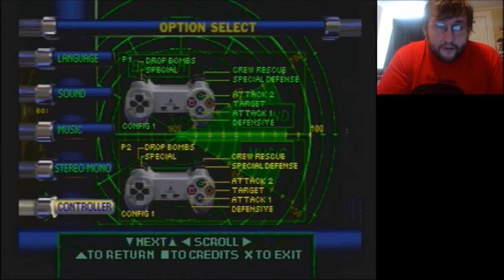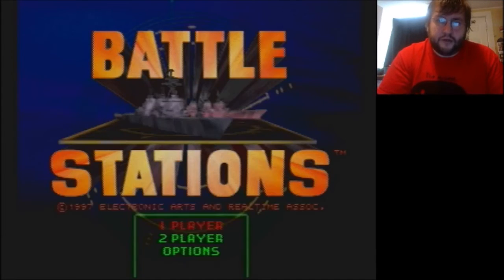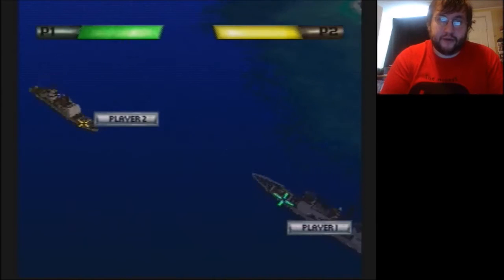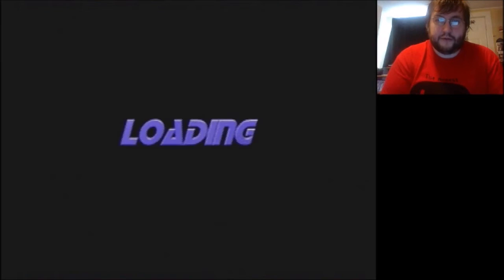Let's Play Honestly Episode 15.2 - BattleStations (PS1)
To make amends for my Celebrity Deathmatch fiasco, I'm throwing in an extra LPH. This week we play a little bit of BattleStations on the original Playstation. So let's see how I do on my first time playing.